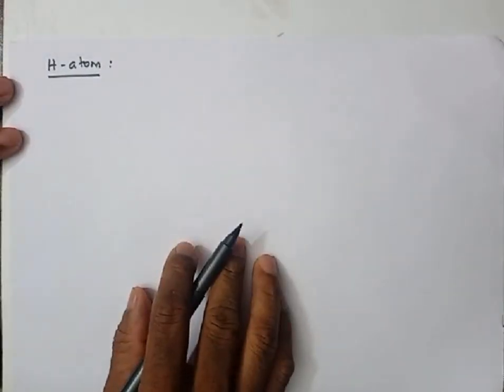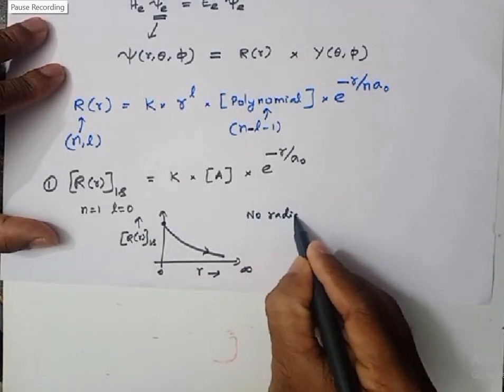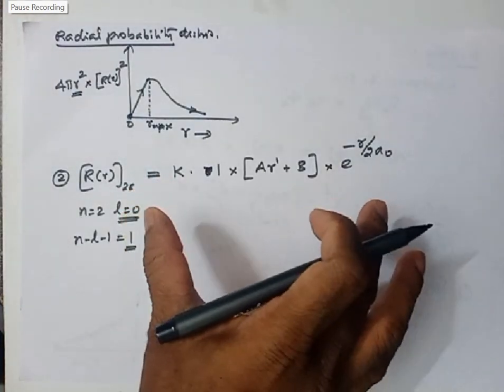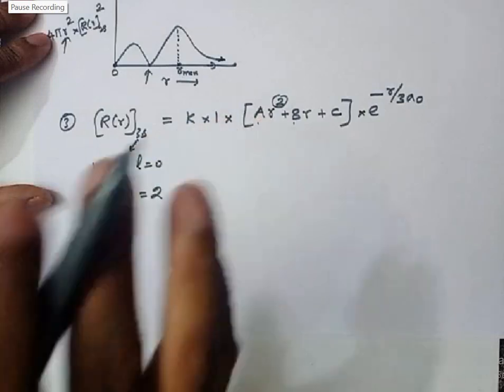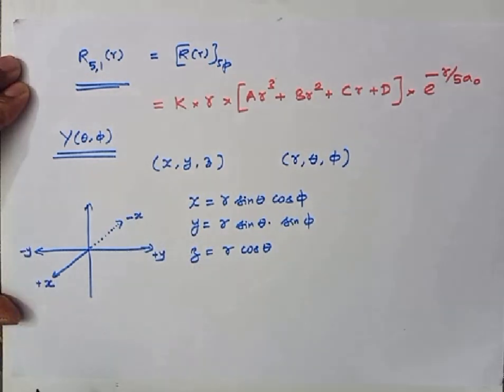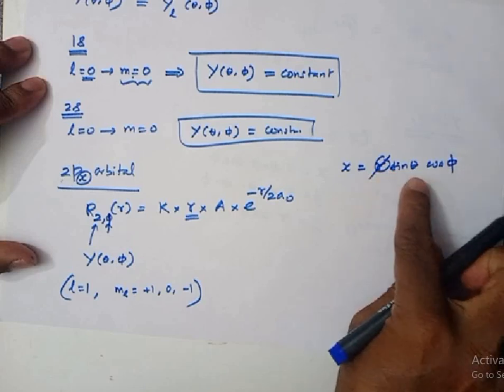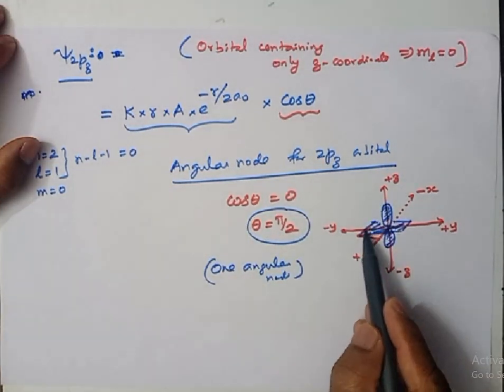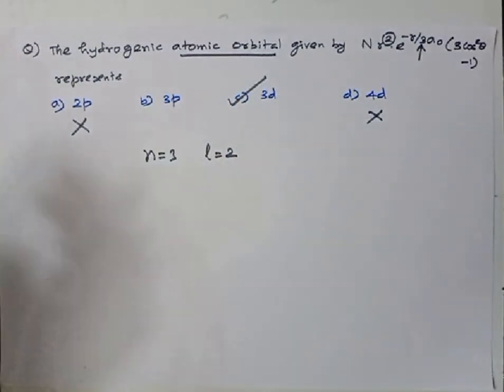Radial and Angular part of Hydrogenic wavefunctions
Quantum chemistry - H atom problem